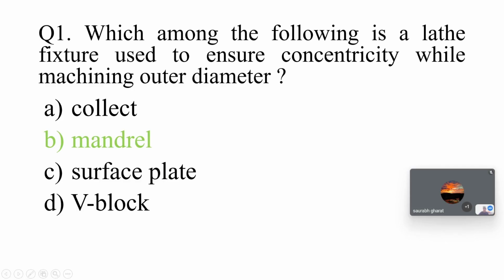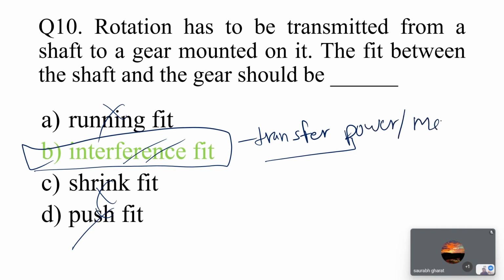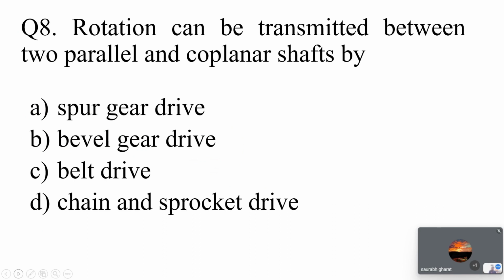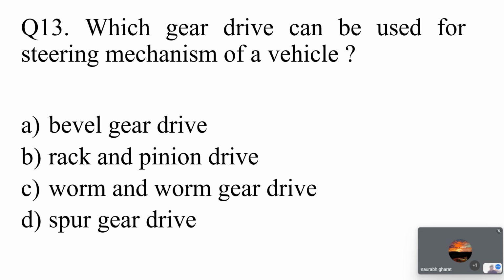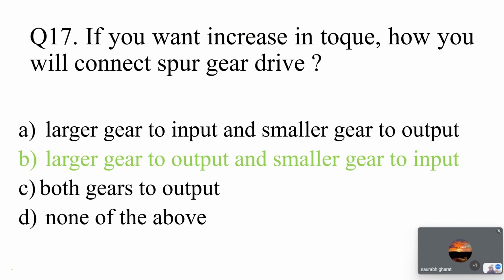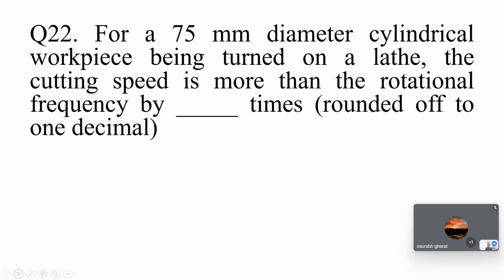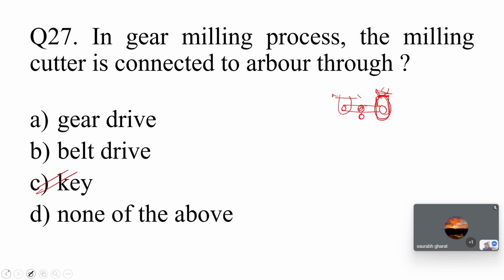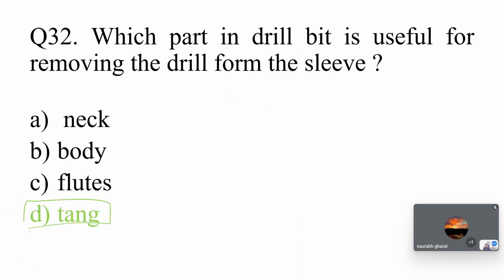Problem Solving Session 11